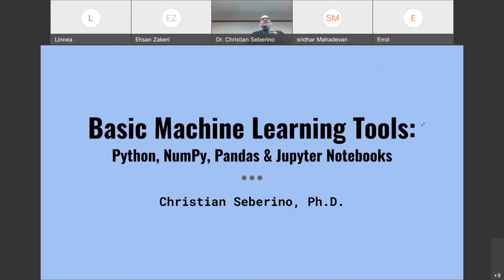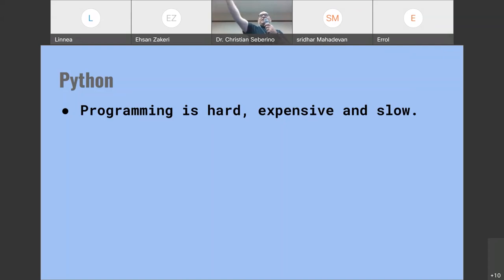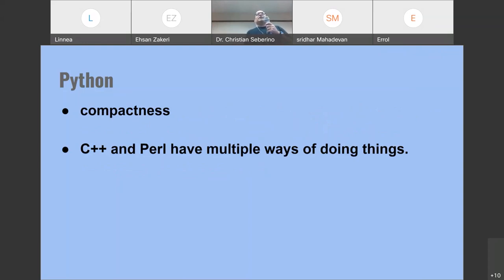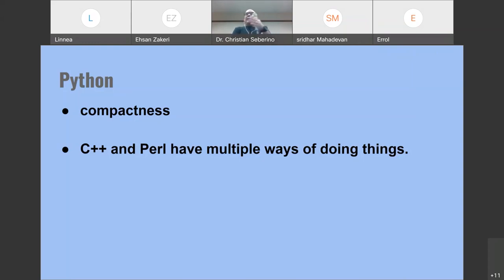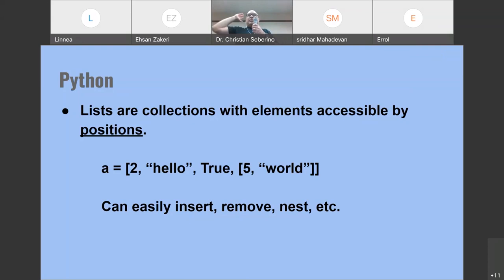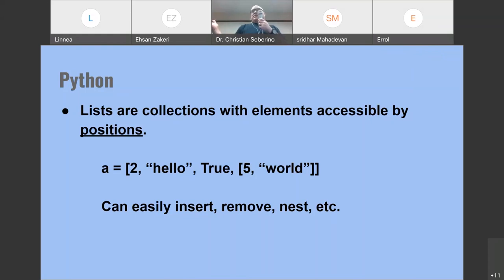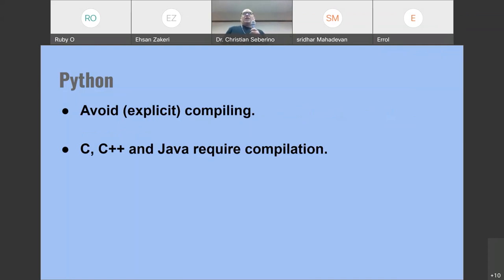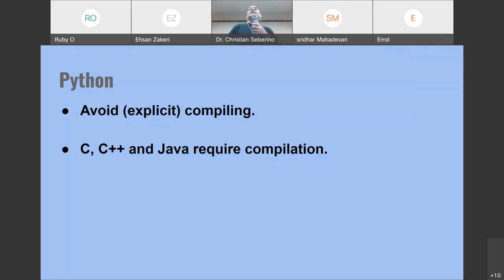Basic Machine Learning Tools: Python, NumPy, Pandas & Jupyter Notebooks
To be successful at machine learning requires familiarity with the right tools. In this talk, I will introduce the basics of these tools and answer questions. I will describe why Python is the ideal machine learning programming language. I will also introduce the basics of NumPy, Pandas and Jupyter notebooks. I will do a small demo using the Amazon Web Services SageMaker cloud machine learning platform.

Dr. Christian Seberino has a Ph.D. from the University of California, San Diego. He has worked in industry, academia and government for over 20 years. He currently works on machine learning projects for RestonLogic and Deloitte. Dr. Seberino is a teacher at heart and a former adjunct professor at Sam Houston State University and Lone Star Community College.